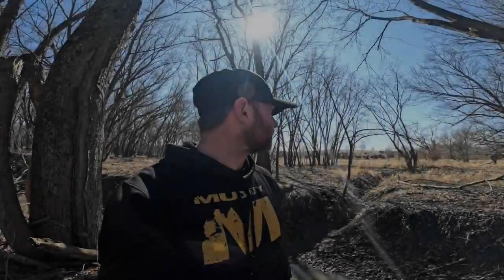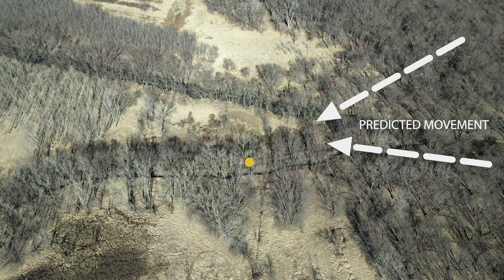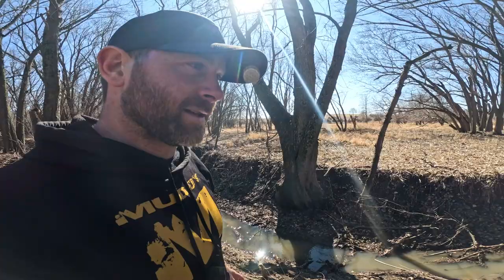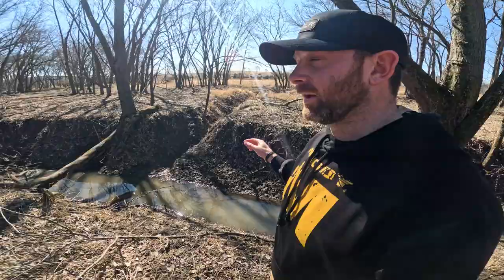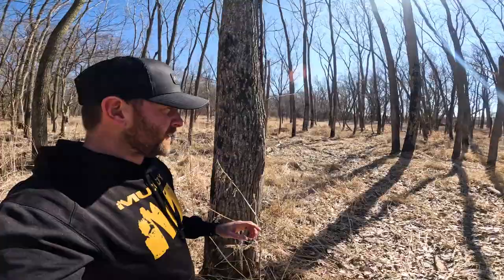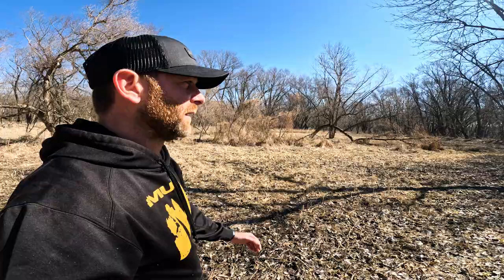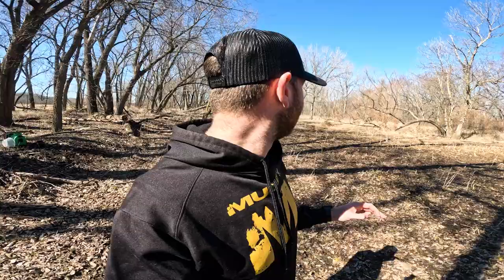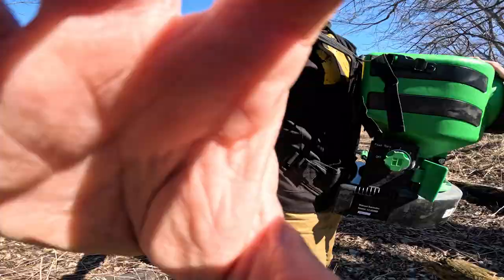BOW HUNT BREAKDOWN & Food Plot Experiment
On the first day of March, I go back to where I had a successful bow hunt on the last day of the season.  It's a unique spot with multiple access options and I discuss what I learned (and got wrong) in regards to the deer movement.

I also frost seed a mix of clover and chicory, part of a line of food plot seed I should have available soon, and discuss how these three small plots were set up.